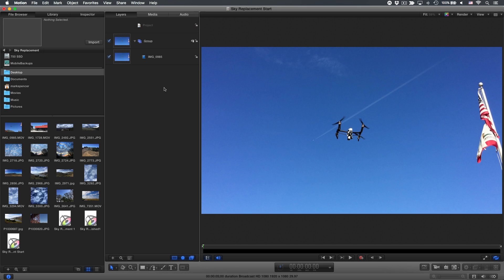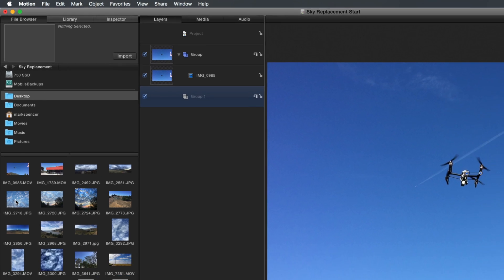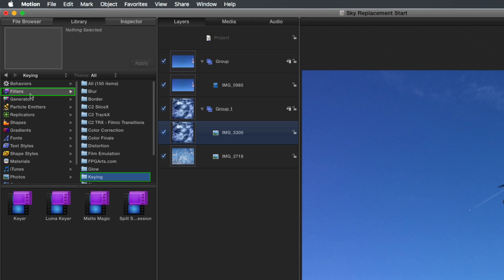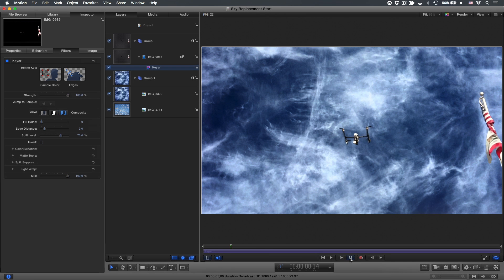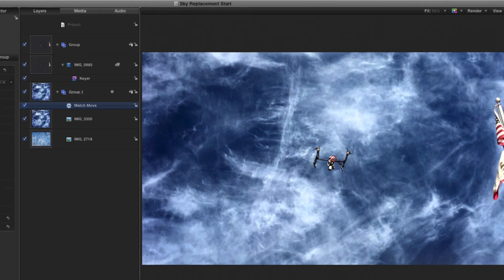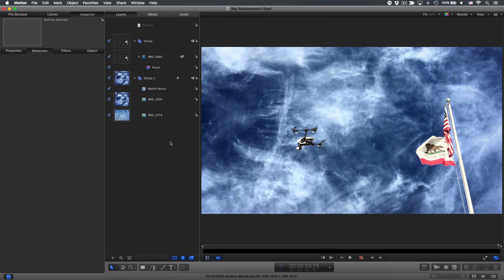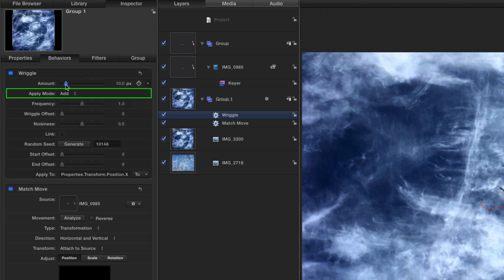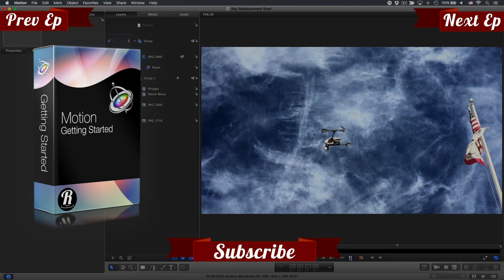Motion Magic in Under 5 Minutes: How to Replace a Sky in Motion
In this week's Motion Magic, Mark shows us a great trick for replacing a monochromatic sky with a much more interesting one. On top of that, he demonstrates how to quickly make the replaced background track with the camera motion in the shot.